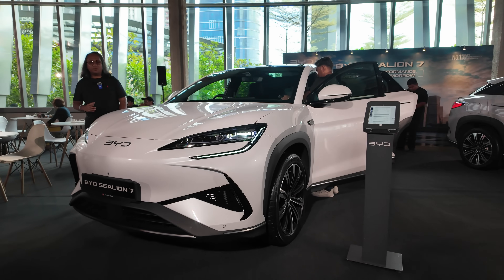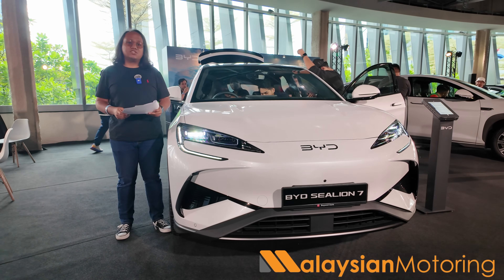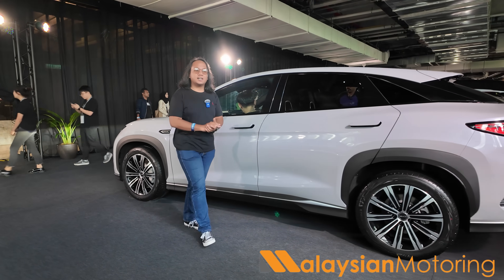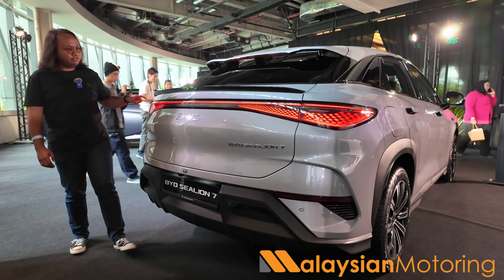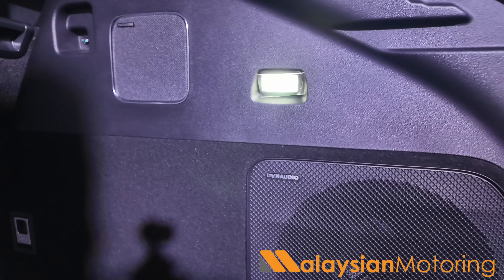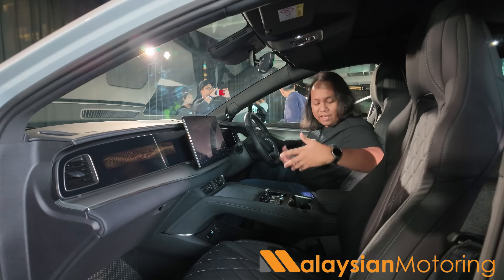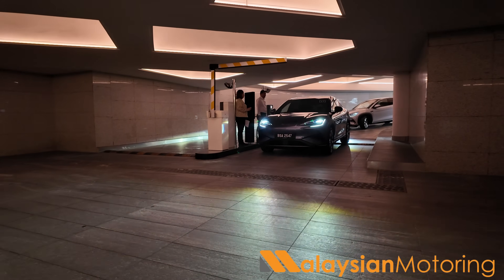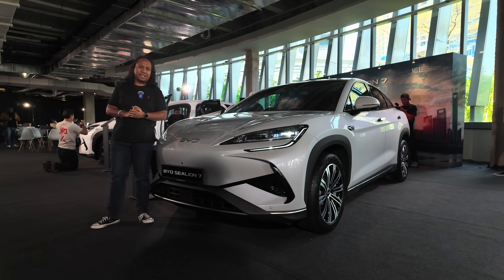2024 BYD Sealion 7 Launched – 2 Variants, 530PS, RM184k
The world's leading new-energy vehicle brand BYD is showing no signs of slowing down in Malaysia, as together with local distributor partner Sime Darby, they've introduced a new flagship to their lineup. The BYD Sealion 7 will sit at the very top of their product portfolio to offer greater practicality and versatility, while retaining the same luxury and performance first seen from the BYD Seal saloon.